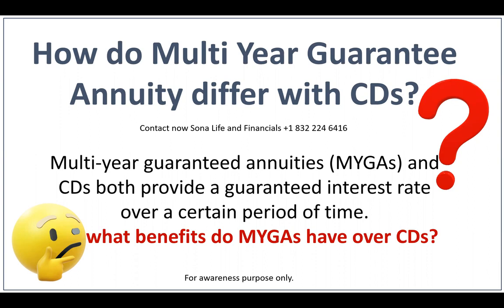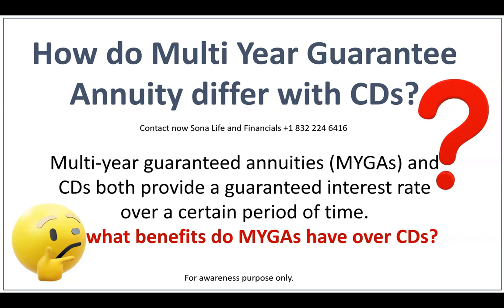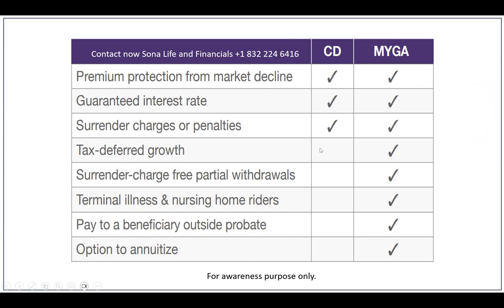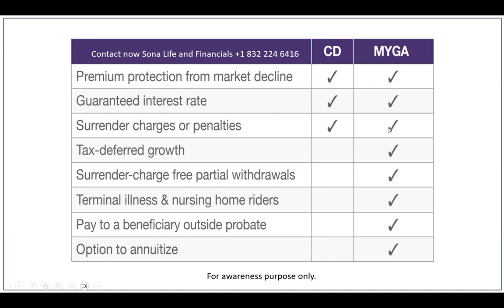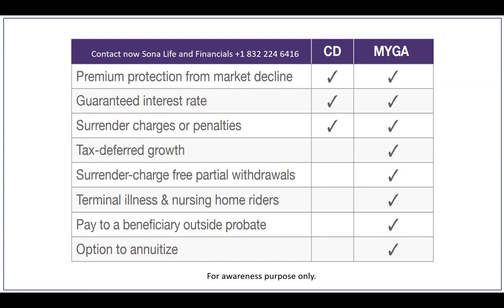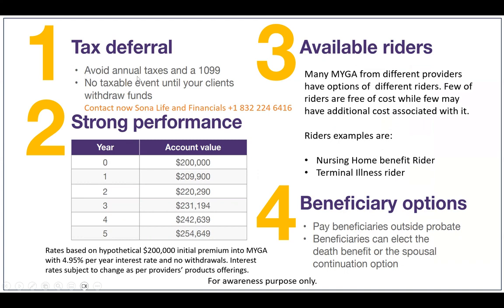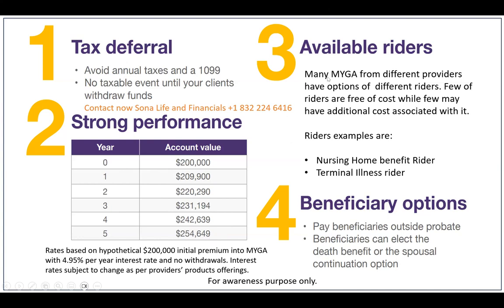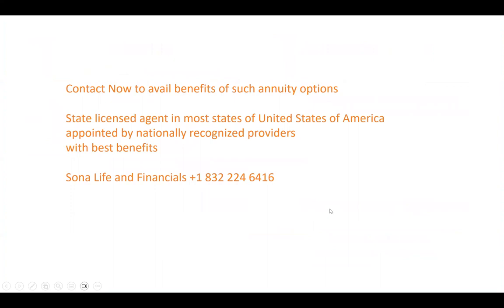Annuity vs CD MYGA vs bank CD How annuity works Annuity 101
How annuity works
Basics of Annuity
Understanding about annuity as investment and protection strategy